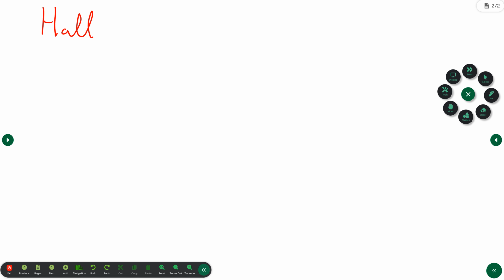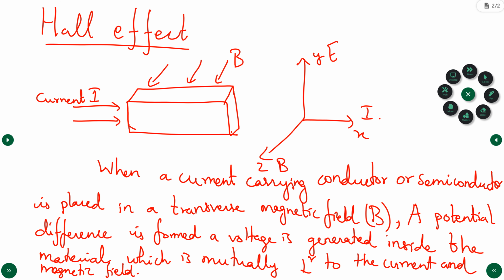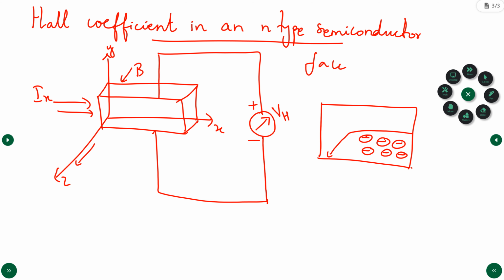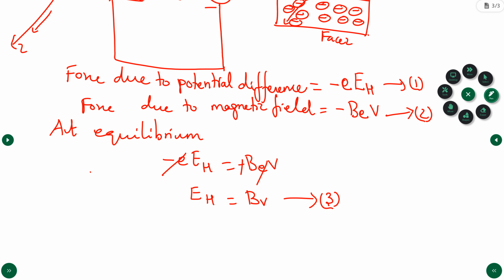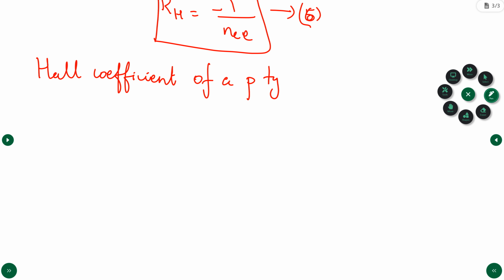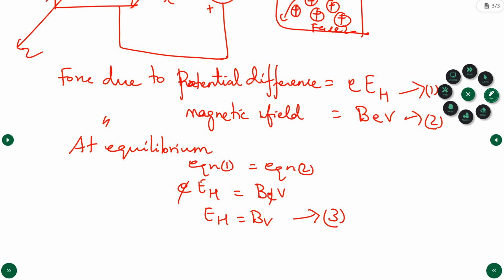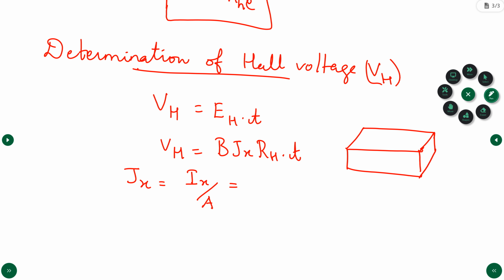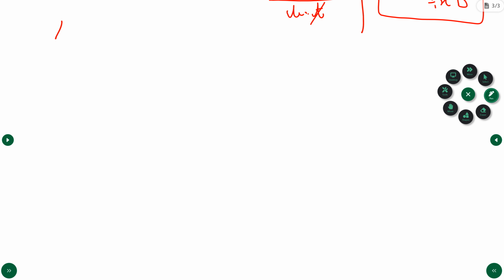Hall Effect in n-Type & p-Type Semiconductors | One Shot Explanation I Nichelson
Learn the Hall Effect in n-type and p-type semiconductors in a simple and exam-oriented way.
In this video from Vivit Academy on YouTube, you will understand:

What is the Hall Effect

Hall voltage and its physical meaning

Difference between n-type and p-type semiconductors

How to identify the type of semiconductor using Hall Effect

Important formulas and derivations for exams

Applications of Hall Effect in electronics and sensors

Semiconductor Physics learners

📌 By the end of this video, you will clearly understand how the Hall coefficient changes for n-type and p-type materials.